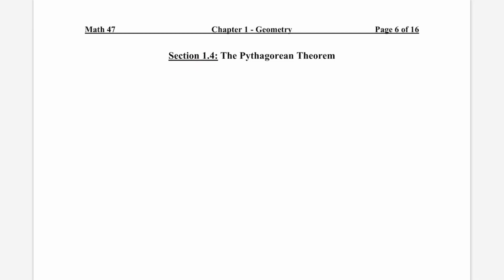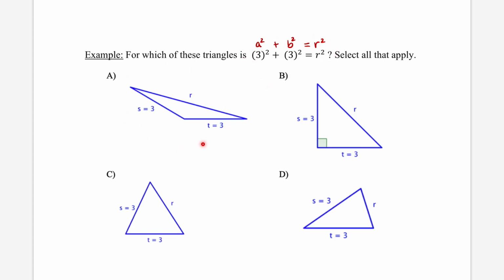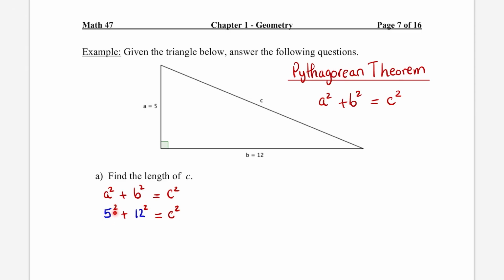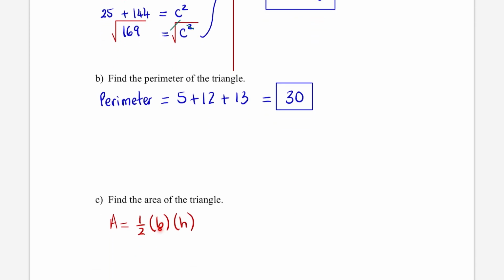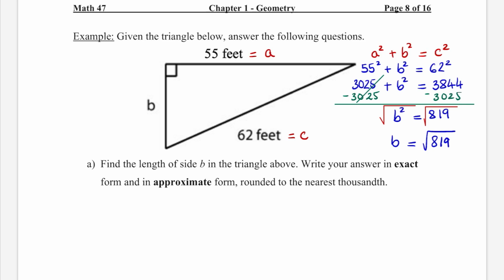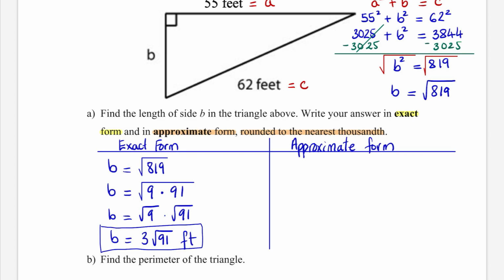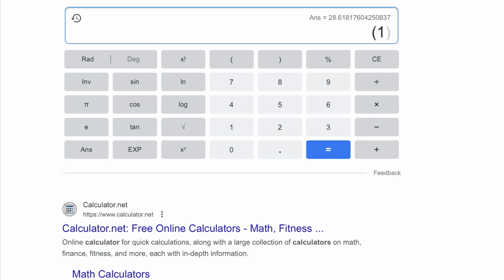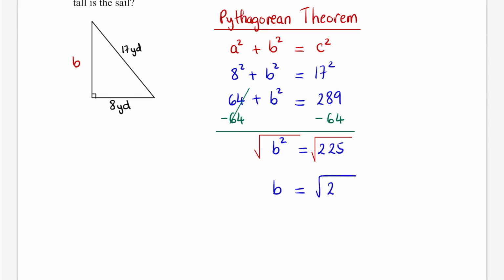Math 47 - Section 1.4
Section 1.4: The Pythagorean Theorem